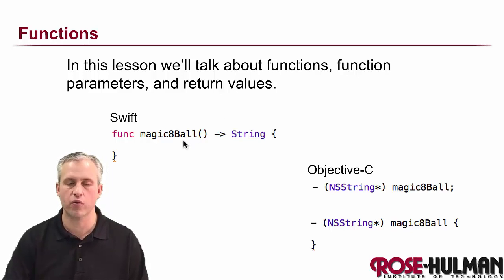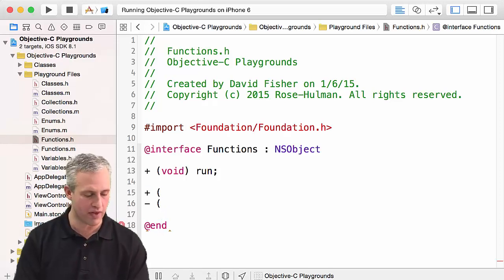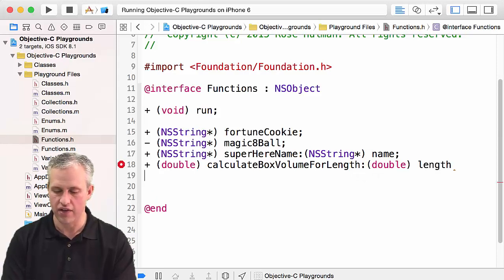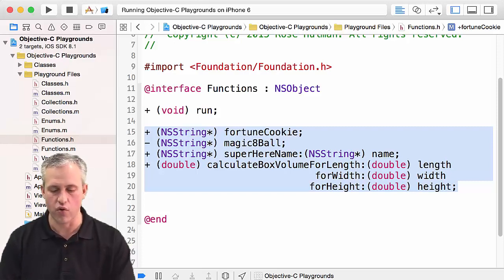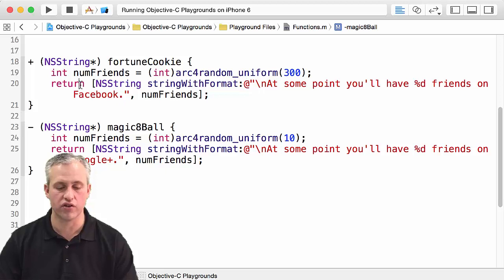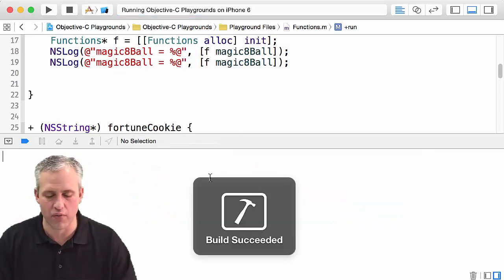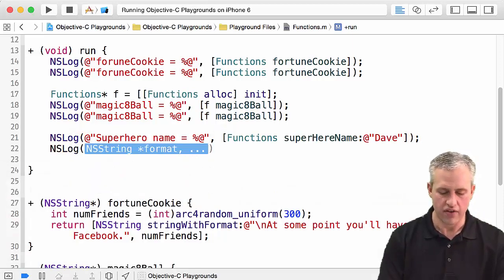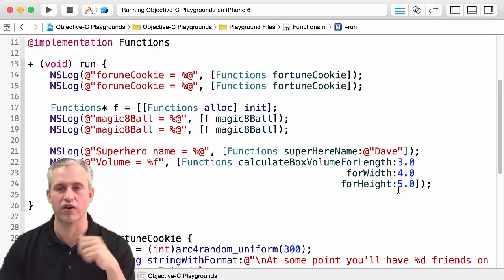Objective-C Functions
Practicing making functions in Objective-C.